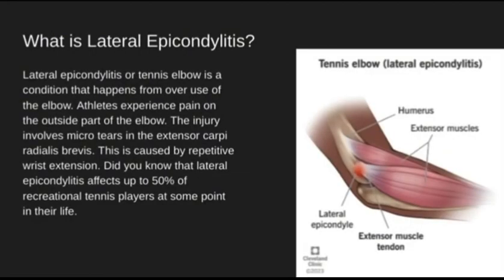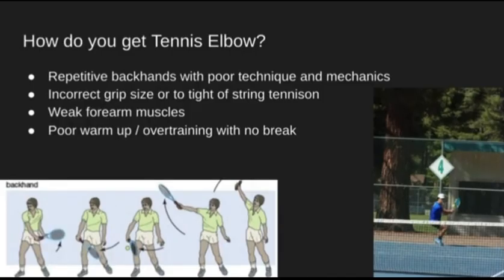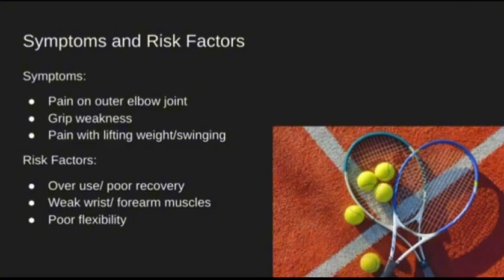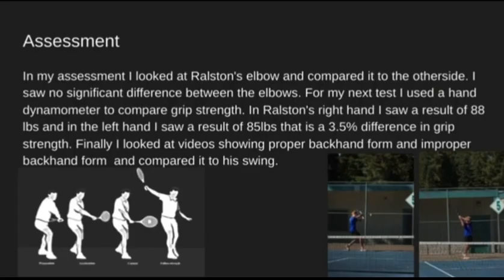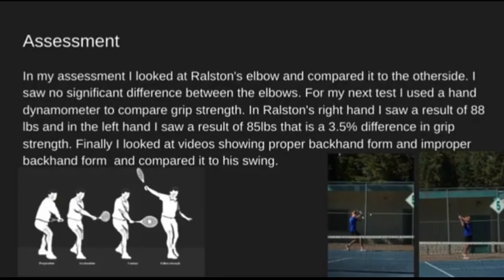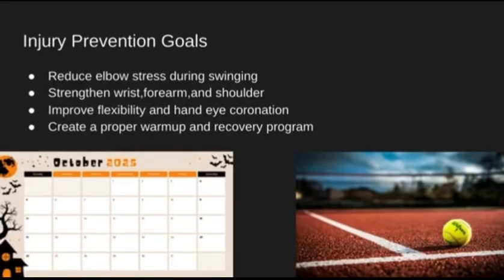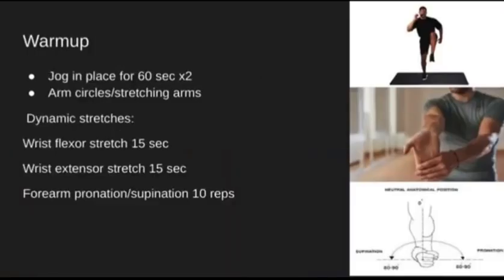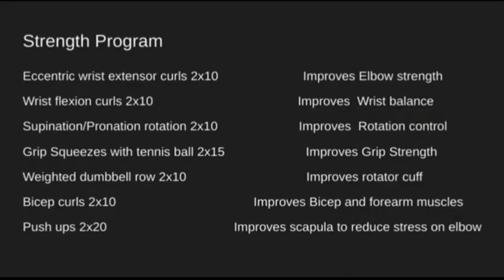BH Injury Prevention